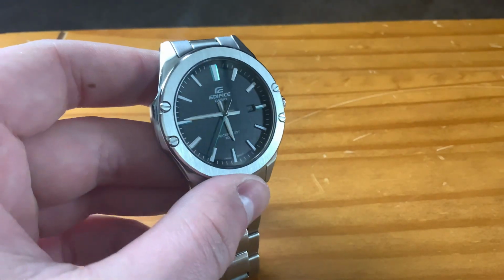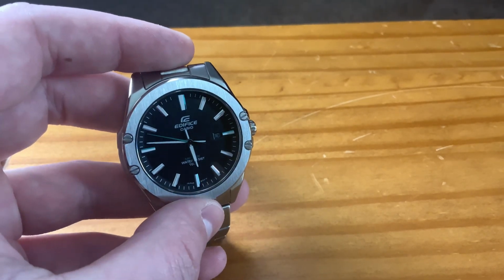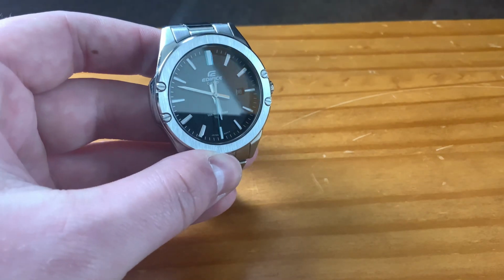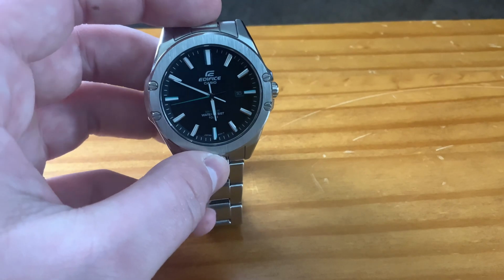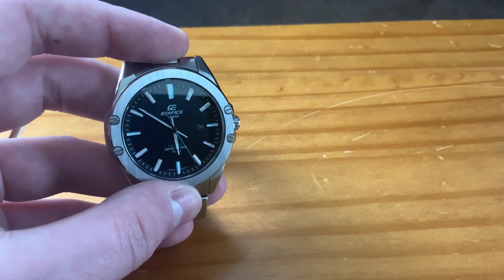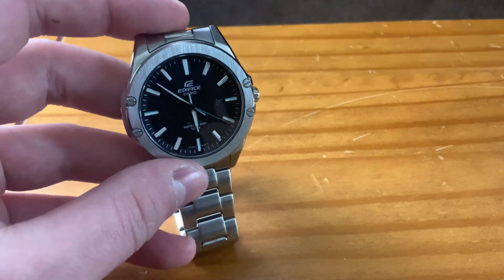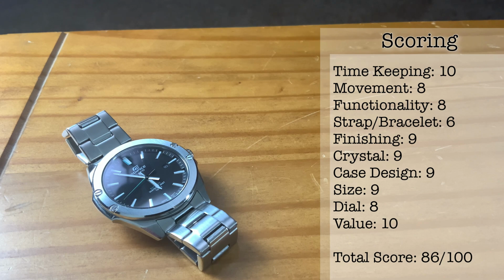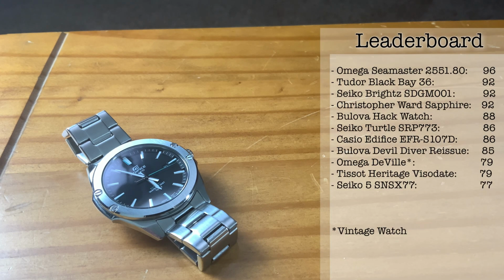Casio Edifice EFR-S107D Watch Review | SUPER THIN + SAPPHIRE!!!